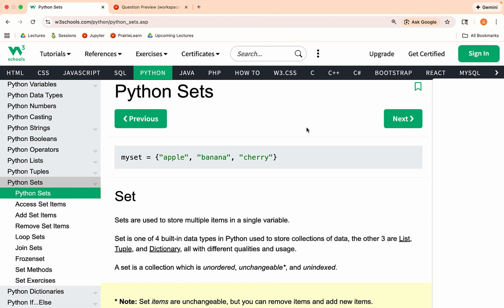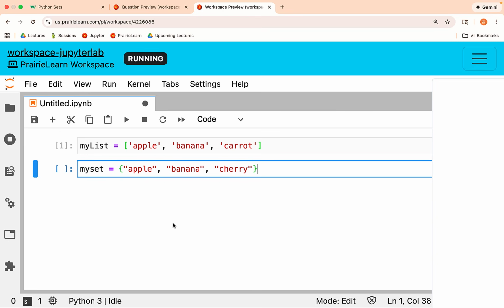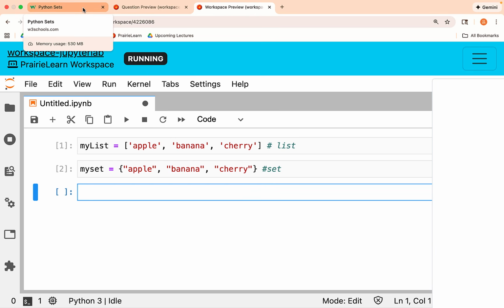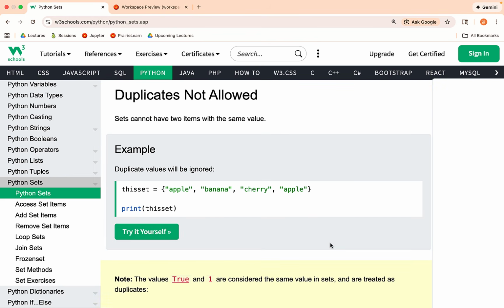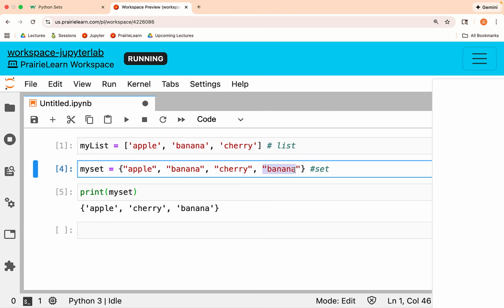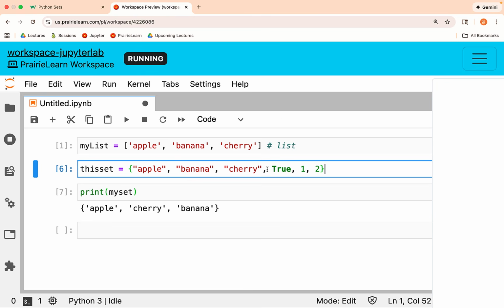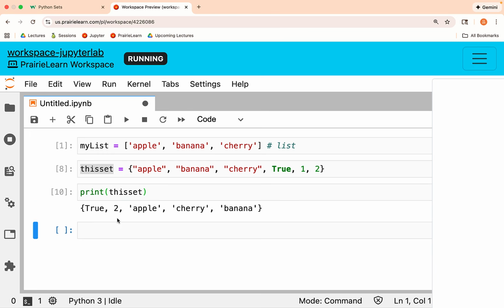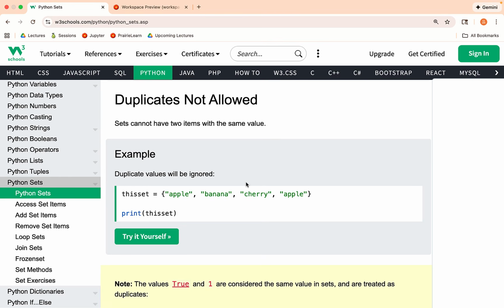Python sets - no duplicates! (CS105 at UIUC)